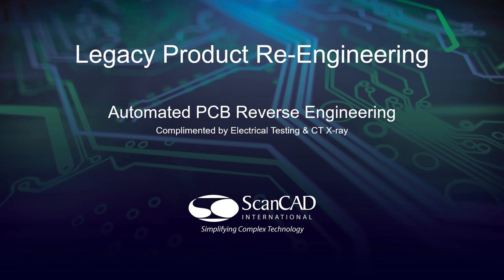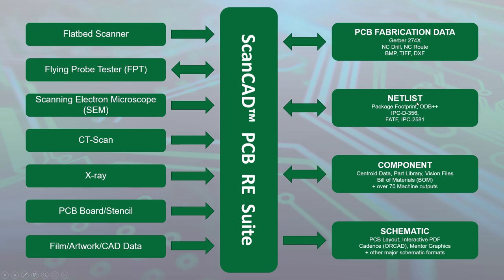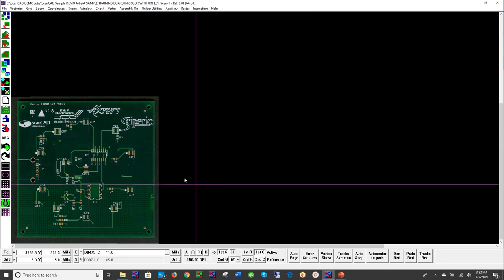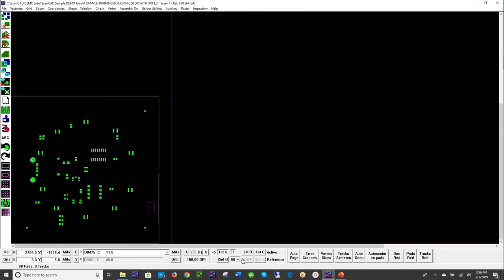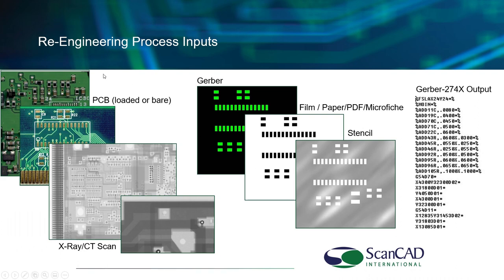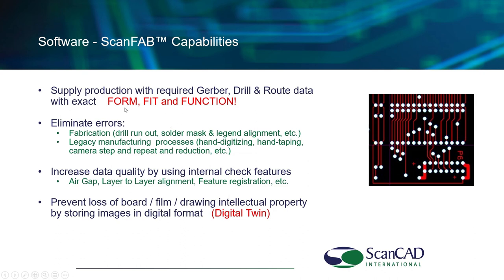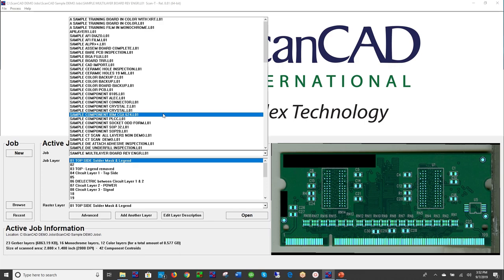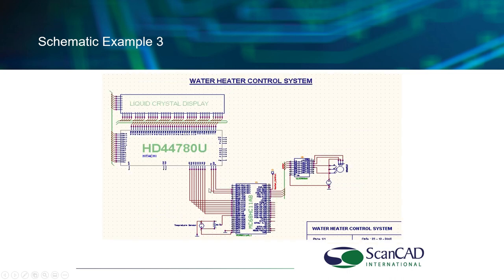PCB Reverse Engineering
This video provides a complete PowerPoint presentation and product demonstration of the ScanCAD International PCB Reverse Engineering system using real-life samples.